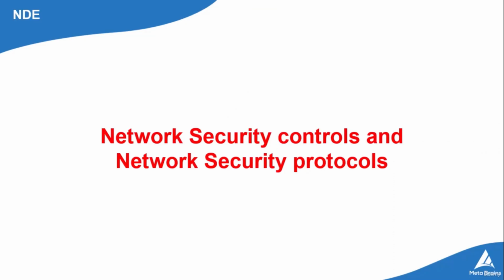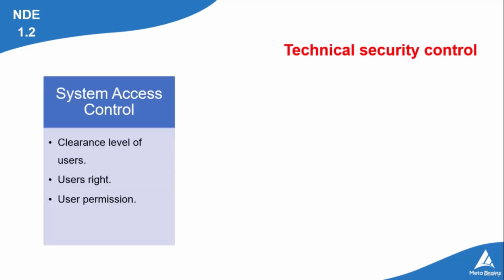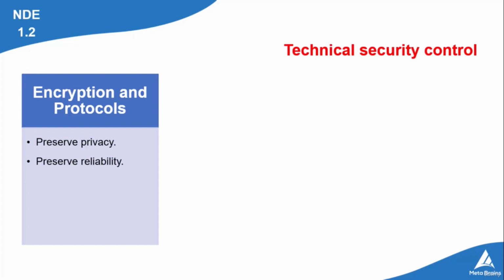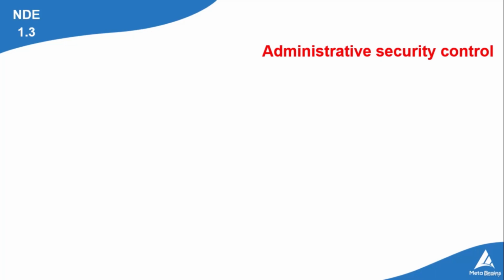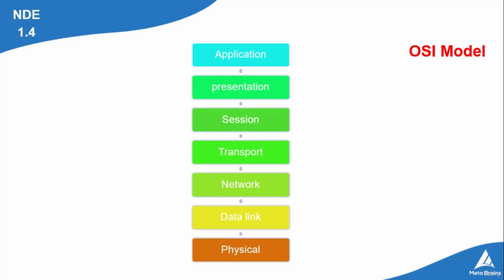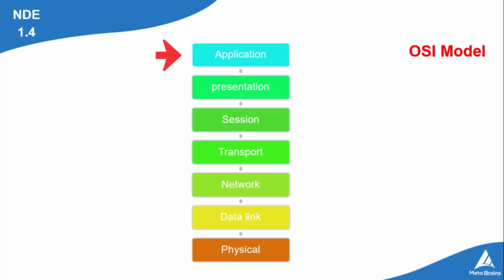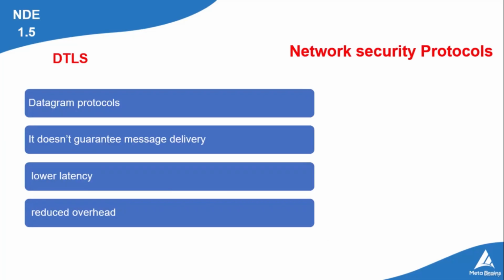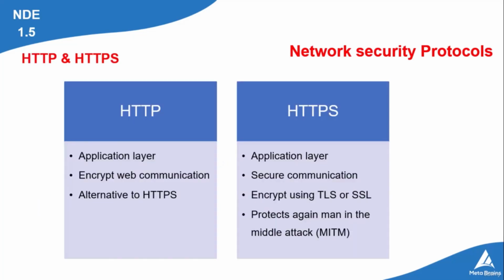Firewalls, IDS, and Encryption: What Actually Stops Hackers?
Discover the essential network security controls that form the backbone of every secure IT infrastructure.

In this episode of Network Defense Fundamentals, you'll learn:
• The difference between technical, administrative, and physical security controls
• How to implement preventive controls like firewalls and access lists
• Detective controls: monitoring, logging, and intrusion detection systems
• Corrective controls for incident response and recovery
• How to build a layered security control framework

📌 This is Episode 3 of the Network Defense Fundamentals course for IT beginners.
👉 Previous episode: Network Defense Strategies Every IT Beginner Should Know
👉 Next episode: Linux Basics for Network Defense – Essential Commands for IT Beginners

IT beginners, aspiring cybersecurity professionals, network administrators, and anyone looking to build a strong foundation in network defense and security controls.

🚀 NEXT STEP – FULL COURSE:
This trailer is part of the complete **Network Defense Fundamentals** course, where we cover:
• Identification, authentication, and authorization
• Network security controls & technical controls (firewalls, IDS/IPS, VPN, etc.)
• Virtualization, cloud, and wireless security
• IoT security, cryptography, PKI, and data protection
• Hands-on mini projects on Linux: IDS/IPS, VPNs, firewall configuration

✦ KernelKarma – your underground dojo for ethical hacking ✦

“The code is the mantra. The terminal is the temple. The bug is just an illusion.”